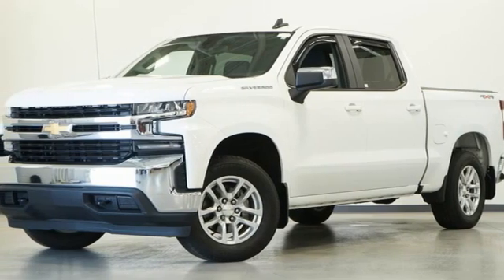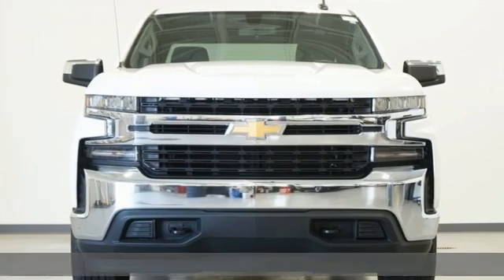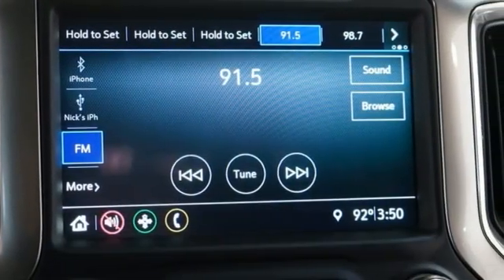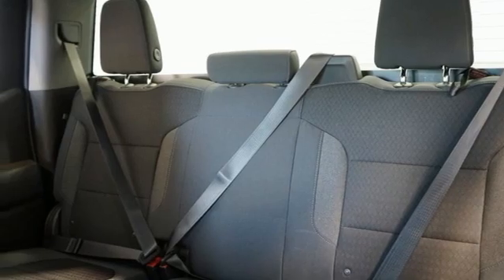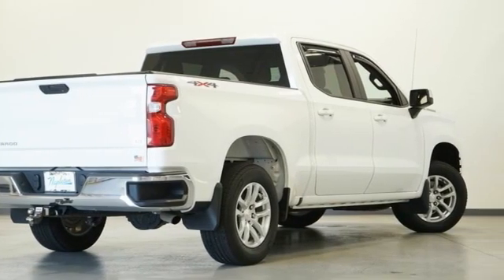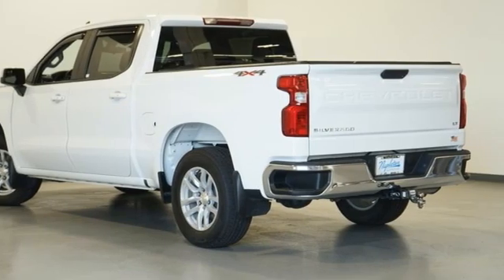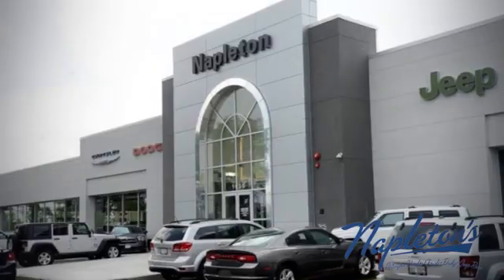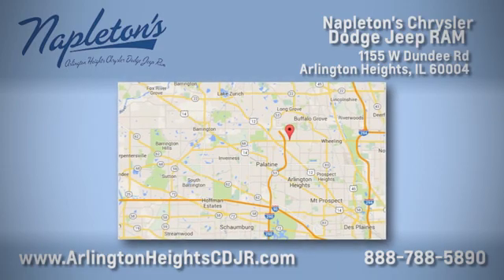Used 2019 Chevrolet Silverado 1500 Arlington Heights, IL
Year: 2019
Make: Chevrolet
Model: Silverado 1500
Trim: LT
Engine: EcoTec3 5.3L V8
Transmission: 8-Speed Automatic
Color: White
Interior: jet black
Mileage: 15281
Stock #: PJ2972A
VIN: 1GCUYDED8KZ176273
2019 Chevrolet Silverado 1500 LT Summit White 8-Speed Automatic, 4WD, jet black Cloth, 10-Way Power Driver Seat w/Lumbar, 12-Volt Rear Auxiliary Power Outlet, 170 Amp Alternator, 2 USB Ports (First Row), 220 Amps Alternator, 3.23 Rear Axle Ratio, 4.2" Diagonal Color Display Driver Info Center, 40/20/40 Front Split Bench Seat, 40/20/40 Front Split-Bench Seat, 4-Way Manual Driver Seat Adjuster, 4-Wheel Disc Brakes, 6 Speakers, ABS brakes, Air Conditioning, All-Star Edition, AM/FM radio, Apple CarPlay/Android Auto, Auxiliary External Transmission Oil Cooler, BluetoothA® For Phone, Brake assist, Bumpers: chrome, Chevrolet Connected Access, Chevrolet w/4G LTE, Chrome Grille, Chrome Mirror Caps, Cloth Seat Trim, Color-Keyed Carpeting Floor Covering, Compass, Convenience Package, Deep-Tinted Glass, Delay-off headlights, Driver door bin, Driver vanity mirror, Dual front impact airbags, Dual front side impact airbags, Dual-Zone Automatic Climate Control, Electric Rear-Window Defogger, Electrical Lock Control Steering Column, Electronic Cruise Control, Electronic Stability Control, External Engine Oil Cooler, EZ Lift Power Lock & Release Tailgate, Front anti-roll bar, Front Center Armrest w/Storage, Front Frame-Mounted Black Recovery Hooks, Front reading lights, Front Rubberized Vinyl Floor Mats, Front wheel independent suspension, Fully automatic headlights, Heated door mirrors, Heated Driver & Front Passenger Seats, Heated Steering Wheel, Heavy Duty Suspension, Heavy-Duty Rear Locking Differential, Hitch Guidance, Illuminated entry, Integrated Trailer Brake Controller, Keyless Open & Start, Leather Wrapped Steering Wheel, LED Cargo Area Lighting, Locking Tailgate, Low tire pressure warning, Manual Tilt Wheel Steering Column, Manual Tilt/Telescoping Steering Column, Molded Black Splash Guards (LPO), Occupant sensing airbag, OnStar & Chevrolet Connected Services Capable, Outside temperature display, Overhead airbag, Overhead console, Panic alarm, Passenger door bin, Passenger vanity mirror, Power Door Locks, Power door mirrors, Power Front Windows w/Driver Express Up/Down, Power Front Windows w/Passenger Express Down, Power Rear Windows w/Express Down, Power steering, Power windows, Preferred Equipment Group 1LT, Radio data system, Radio: Chevrolet Infotainment 3 System, Rear 60/40 Folding Bench Seat (Folds Up), Rear Dual USB Charging-Only Ports, Rear reading lights, Rear Rubberized-Vinyl Floor Mats, Rear step bumper, Rear Vision Camera, Remote Keyless Entry, Remote keyless entry, Remote Vehicle Starter System, Single-Zone Manual/Semi-Automatic Air Conditioning, Speed control, Speed-sensing steering, Split folding rear seat, Steering Wheel Audio Controls, Steering wheel mounted audio controls, Tachometer, Theft Deterrent System (Unauthorized Entry), Tilt steering wheel, Traction control, Trailering Package, Trip computer, Urethane Steering Wheel, Variably intermittent wipers, Voltmeter, Wheel Locks (Set of 4) (LPO), Wheels: 17" x 8" Bright Silver Painted Aluminum, Wheels: 18" x 8.5" Bright Silver Painted Aluminum, 8-Speed Automatic, 4WD, jet black Cloth. CARFAX One-Owner. 16/22 City/Highway MPG Priced below KBB Fair Purchase Price!brbrNapleton is 2nd to NONE, since 1931! Serving the following suburbs, Buffalo Grove, Mount Prospect, Palatine, Schaumburg, Des Plaines, Northbrook, Wooddale, Roselle, Park Ridge, Deerfield, Skokie, Wheeling, Elk Grove village, Hoffman Estates and Rolling Meadows.

Address:
1155 W Dundee Rd